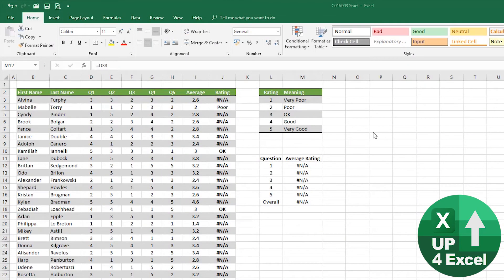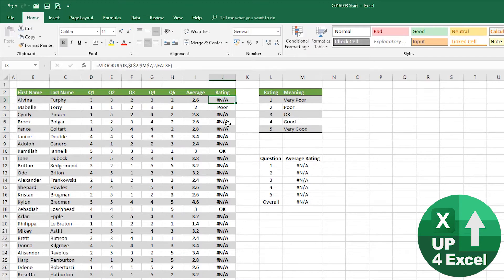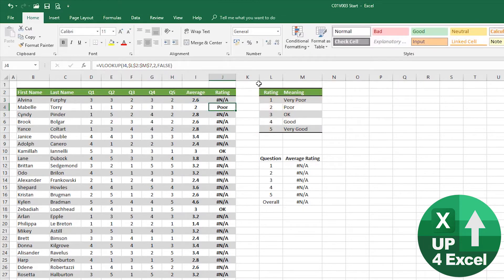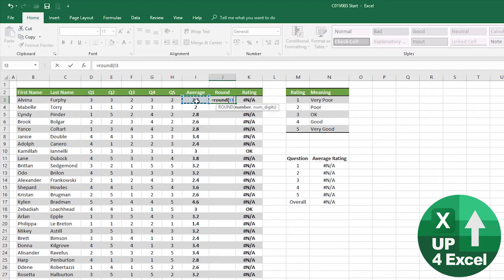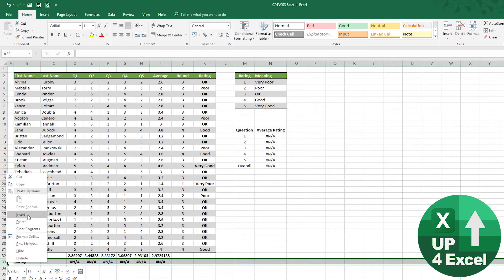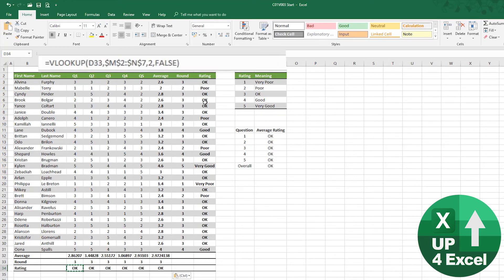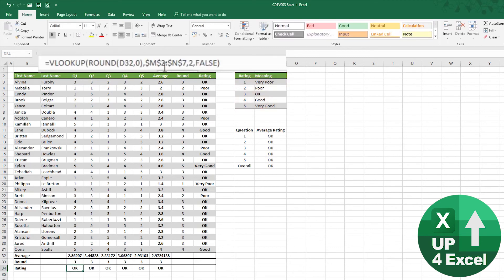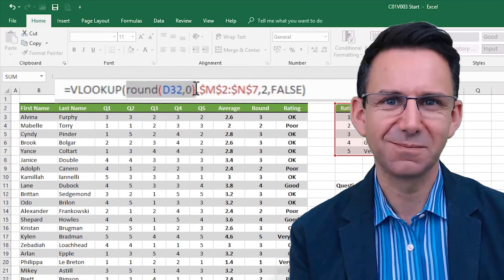VLOOKUP That Finds The Nearest Number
A VLOOKUP won’t find a number unless all the decimal places are exactly the same……You can learn how to avoid this issue by watching this video and find any number in a lookup table, regardless of decimal places.

The general way to VLOOKUP the nearest number is to use the approximate match method (i.e. add TRUE rather than FALSE to the end of the VLOOKUP formula. However, this will always move to the next number, NOT the nearest. A VLOOKUP that finds the nearest number or closest number / closest match requires a different method. To VLOOKUP the nearest match you can make use of the ROUND formula and do a VLOOKUP with rounded numbers. This video shows how to VLOOKUP decimals to the nearest round number when you are dealing with a floating point number and want to return the nearest round number.

A VLOOKUP won’t find a number unless all the decimal places are exactly the same……AND the ‘Approximate Match’ feature simply ignores decimal places so gives false answers. In this video I show you how to avoid this issue to find any number in a lookup table.

Using example data, I’ll show you how you can use a helper column with the ROUND formula in it to correct for this issue. I then show you how to combine the VLOOKUP and ROUND formula in a single cell for a fast efficient solution.

In this Microsoft Excel tutorial, I’m going to show you how to effectively use the VLOOKUP function with numbers that have decimal places. One of the most common challenges when using VLOOKUP is dealing with numbers that have decimals, as the exact match requirement can cause issues when the data doesn't perfectly align. By the end of this video, you’ll learn how to ensure that your VLOOKUPs return the correct results, even when working with numbers that have varying decimal places. This is achieved by utilizing the ROUND formula, which will round your numbers to the desired decimal places, ensuring that your lookups are accurate and reliable.

In this video, I’ll walk you through the process step by step, starting with a practical example using customer survey data. You’ll see how to apply the ROUND formula to your numbers and make sure that VLOOKUP works as expected, even when decimals are involved. This is a hands-on, no-nonsense guide to solving a common problem many Excel users face when working with data that needs to be rounded.

Here’s a breakdown of the key topics covered in this tutorial:

📊 Understanding the VLOOKUP Function
I start by explaining how the VLOOKUP function typically works, especially when you have exact numbers to look up. You'll see how this function can be a challenge when dealing with numbers that have decimals, particularly in situations where you want to group similar ratings together rather than require an exact match.

🔢 The ROUND Formula
I explain how to use the ROUND formula in Excel to round numbers to a specified number of decimal places. This is crucial when you’re working with averages or any data that needs to be grouped into whole numbers for lookup purposes. You’ll learn the basic syntax of the ROUND formula and how to apply it to your data to ensure that your VLOOKUP function works smoothly.

📝 Using a Helper Column
I’ll show you how to create a helper column that rounds the average values before using them in the VLOOKUP function. This step-by-step process makes it easy to ensure that your lookup values are rounded to whole numbers, which improves the accuracy of your results. I also demonstrate how to maintain the formatting in your table while inserting this new column.

🔄 Applying the ROUND Formula Without a Helper Column
If you prefer not to use a helper column, I’ll show you how to integrate the ROUND function directly into your existing formulas. This streamlined method allows you to round numbers on the fly, keeping your table clean and efficient without additional columns.

⚙️ Practical Excel Tips for VLOOKUP with Decimal Numbers
I go into detail on how to handle situations where VLOOKUP struggles with decimal precision. You’ll learn how to adjust your lookup to find the closest match or the next number, even when decimals are involved. This is particularly useful when dealing with survey data or other types of ratings that need to be grouped into categories.

If you’re looking to improve your Excel skills and make your work more efficient, this tutorial is for you. With these techniques, you’ll be able to handle numbers with decimal places in VLOOKUP tables with ease and precision.